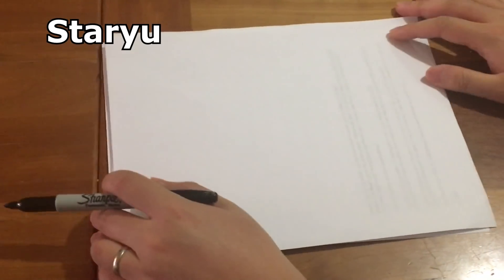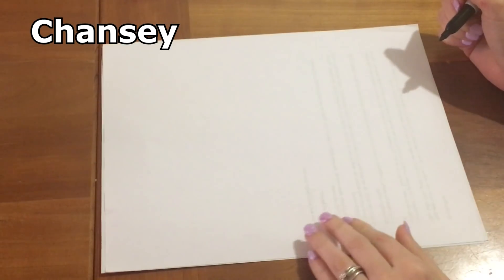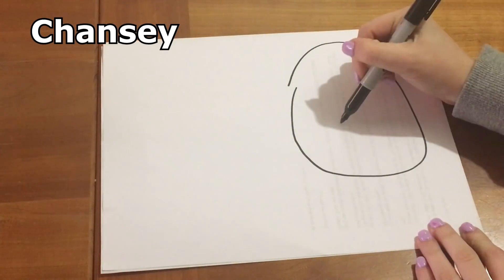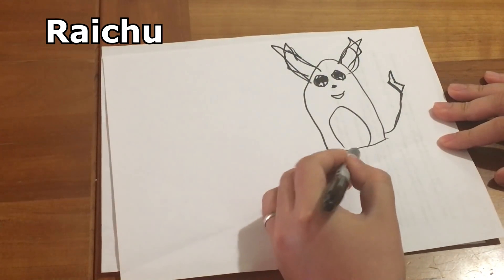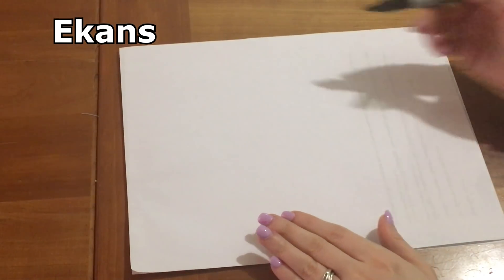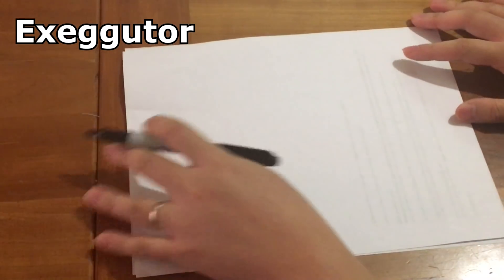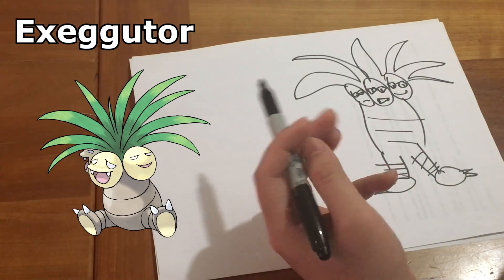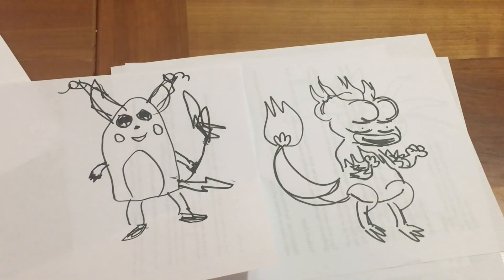Drawing Pokemon from Memory with My Wife